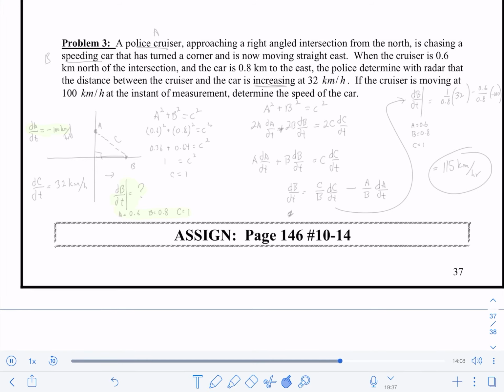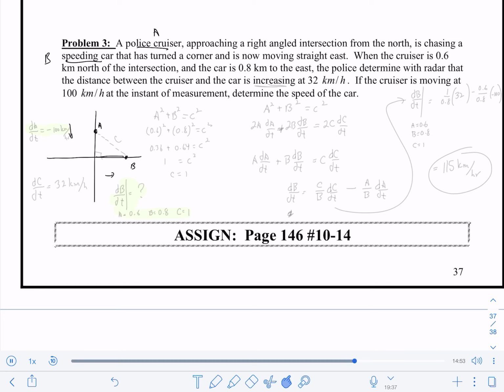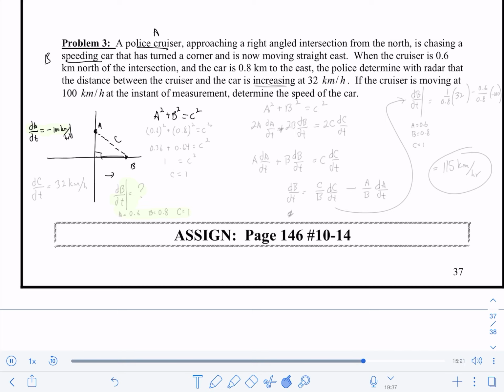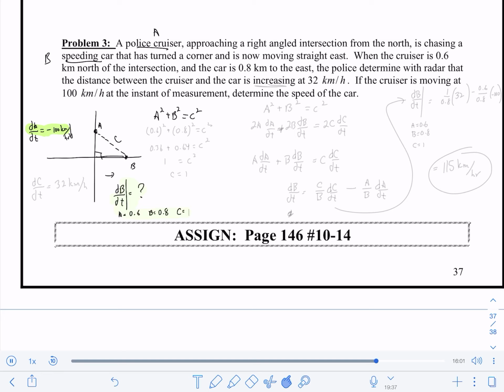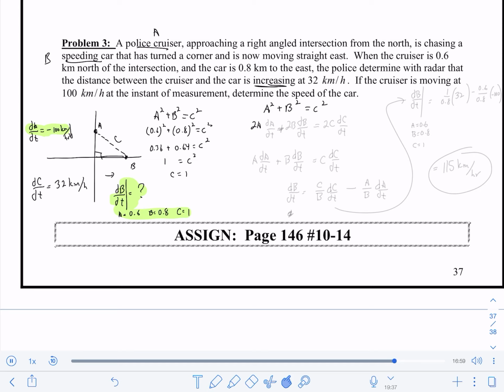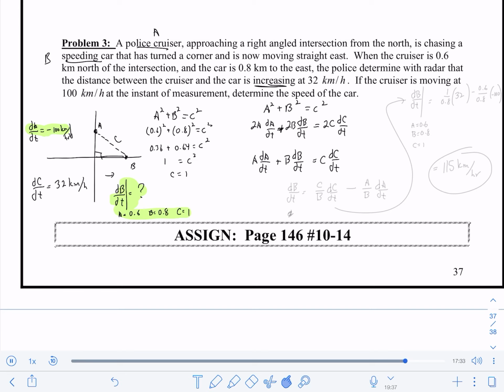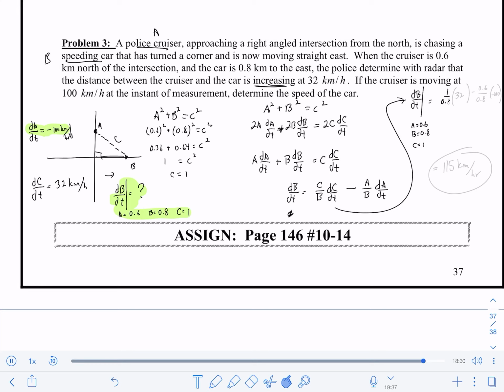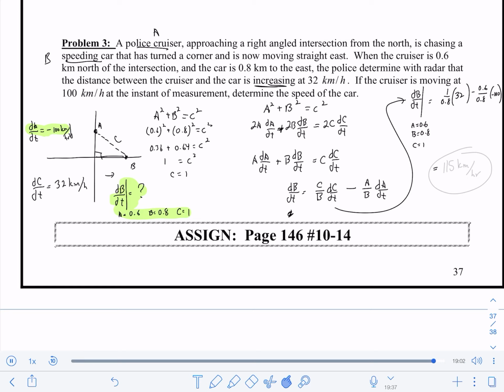Related rates - pt 4